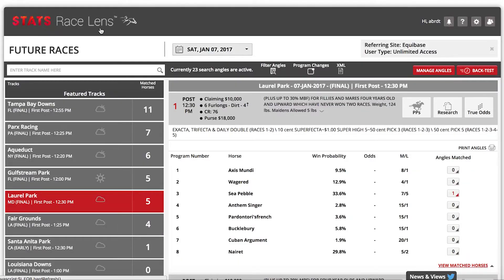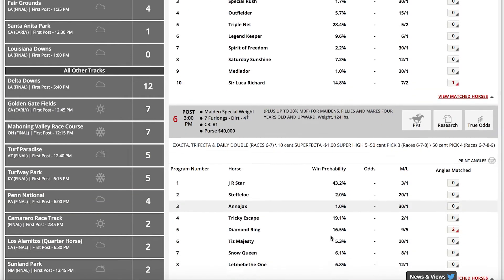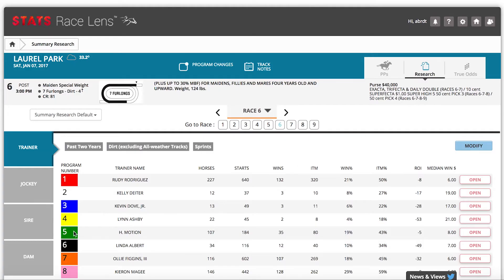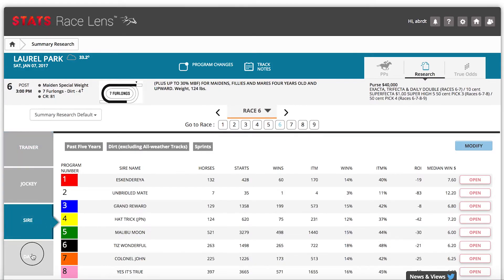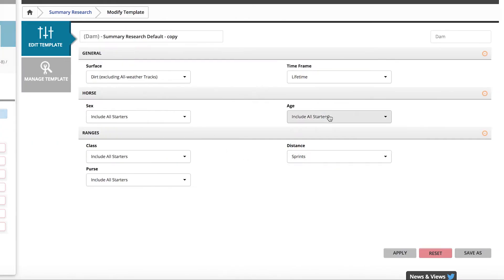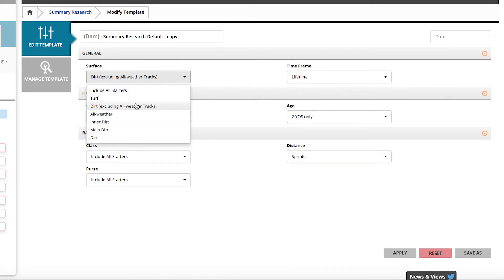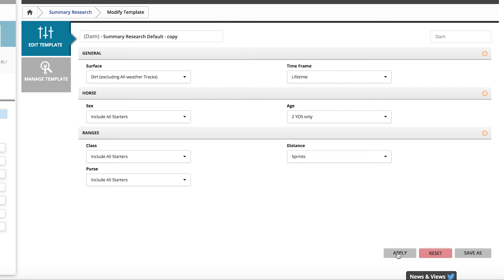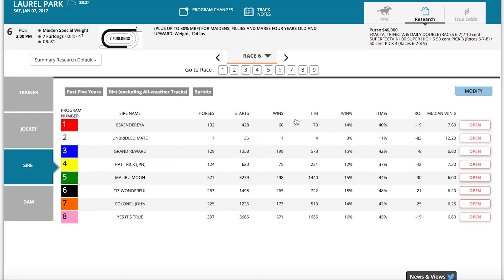10 TheAction: Using STATS Race Lens Research (Pedigree Analysis)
You don't have to be an expert of racing pedigree to be a successful horseplayer. We take a look at how STATS Race Lens has simplified the process of analyzing bloodlines.